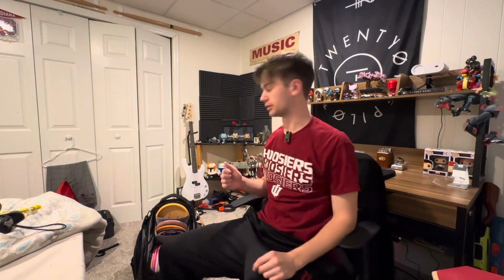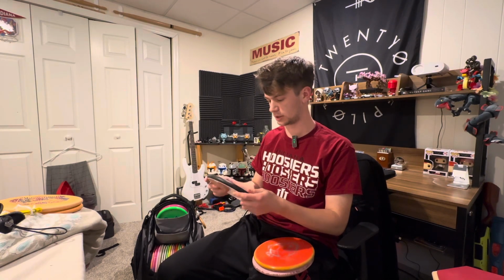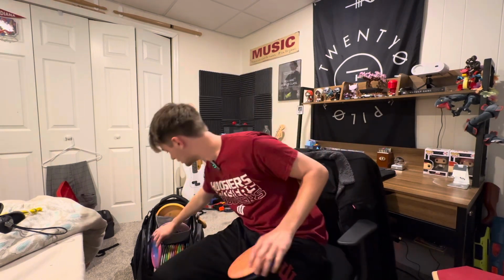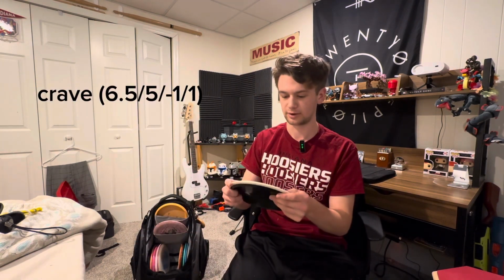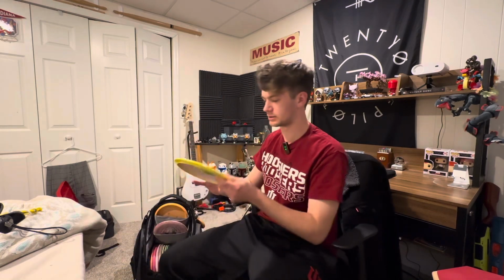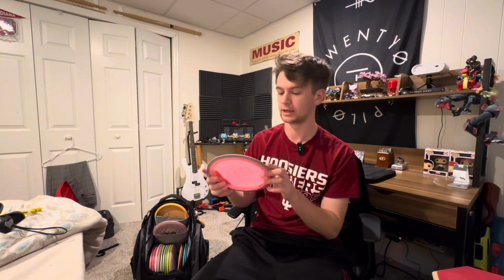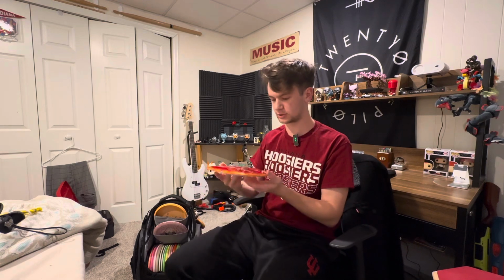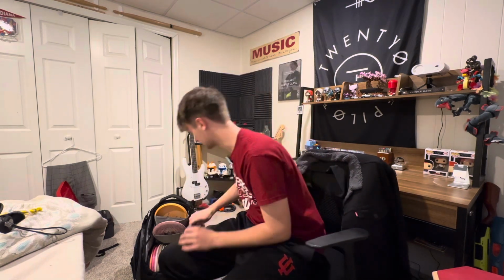2024 In The Bag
Here’s what I’m throwing going into 2024!

*correction* the bag is the Upper Park Rebel, not Shift